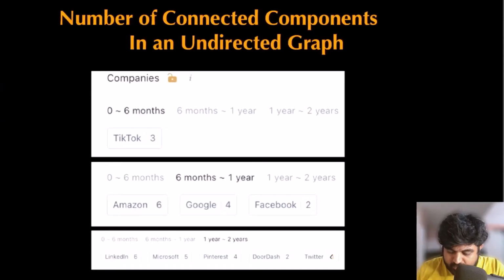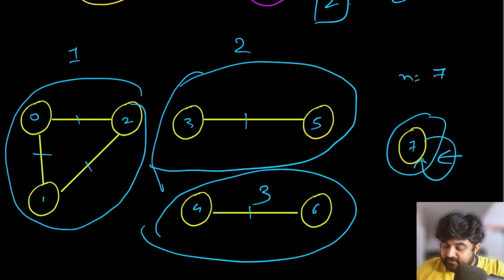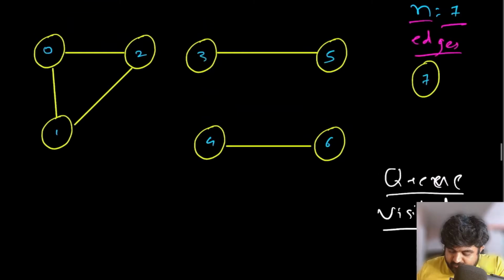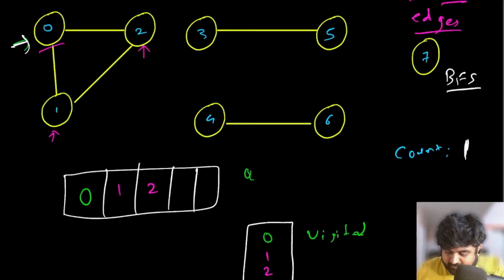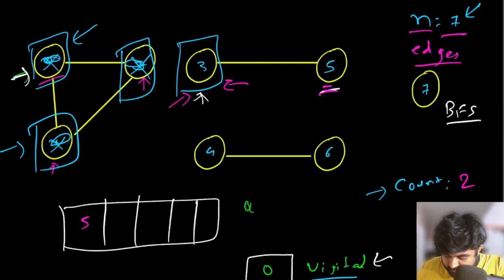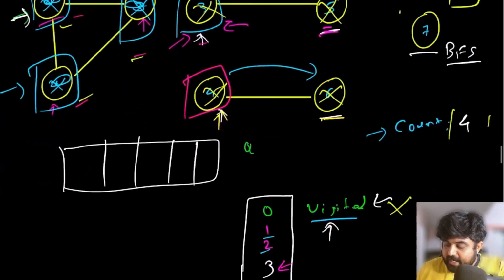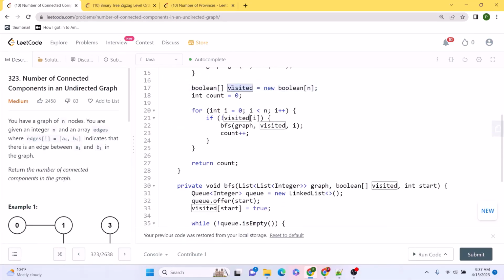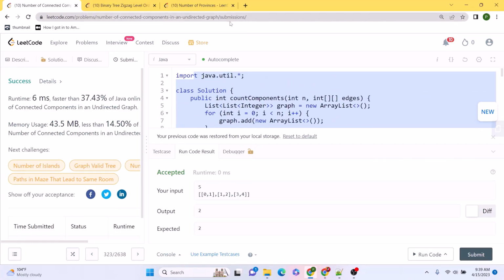Connected Components | LeetCode 323 (Graph BFS)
Number of Connected Components in an Undirected Graph LeetCode 323 explained with graph BFS.

Learn how to count components, maintain a visited set, and traverse an undirected graph efficiently for interview-style problems. This medium graph pattern appears often in LeetCode practice and FAANG/MAANG technical interviews.

Timestamps:
Introduction: 00:00
Understanding the Problem Statement: 00:19
Optimal Solution: 01:35
Coding: 11:07